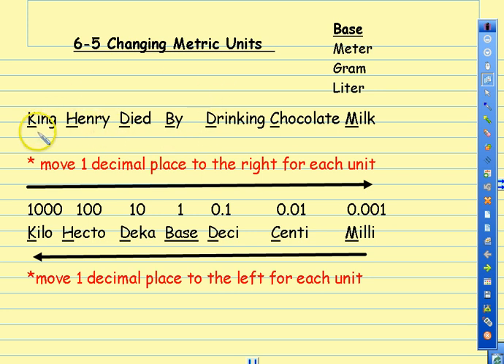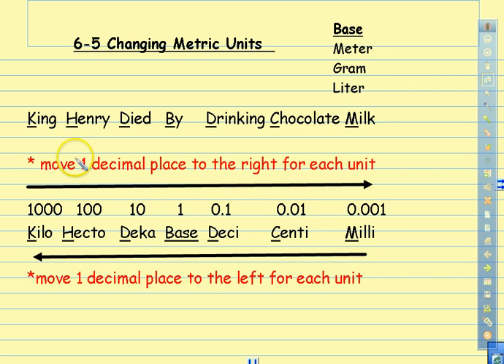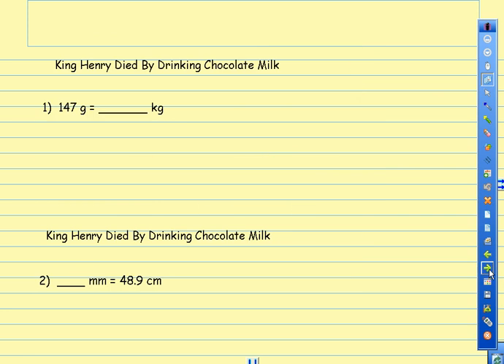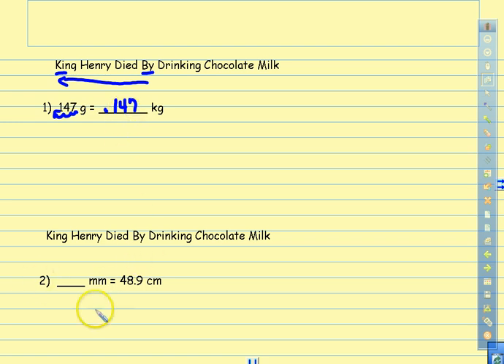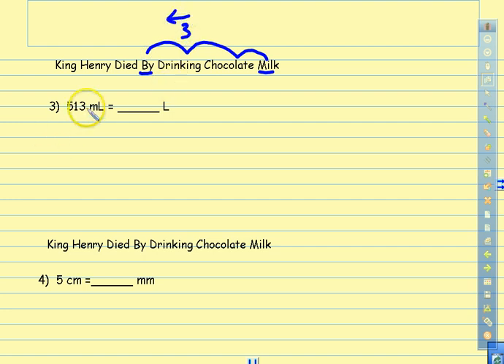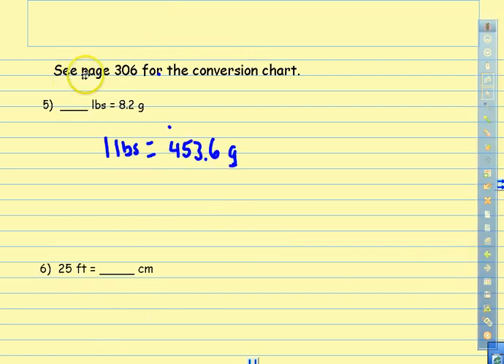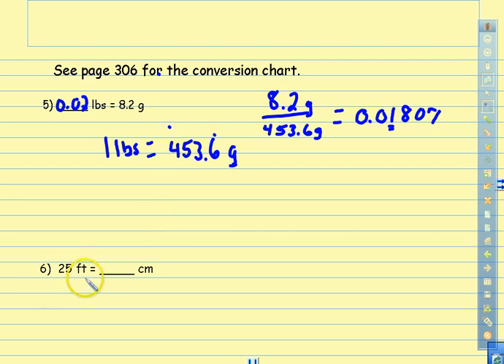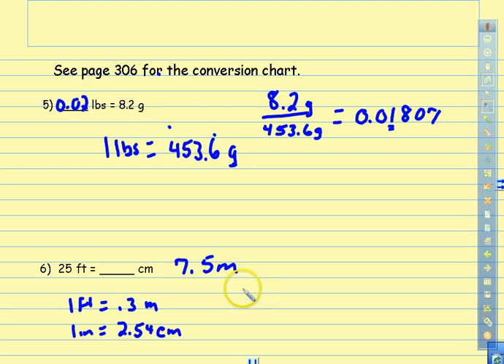6.5.2 Changing Metric Units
Changing Metric Units